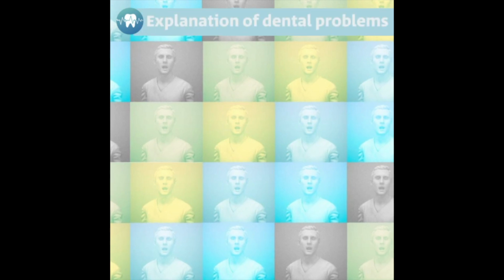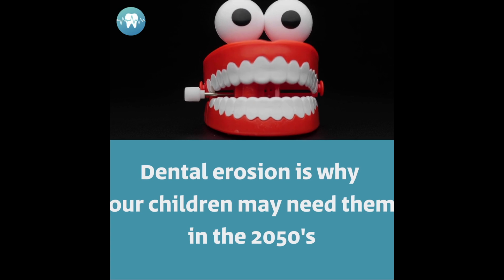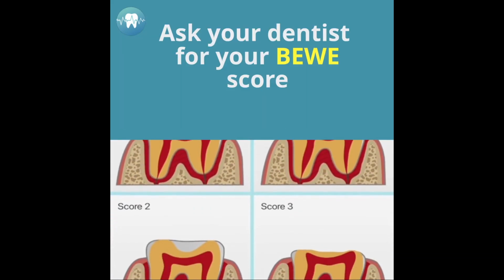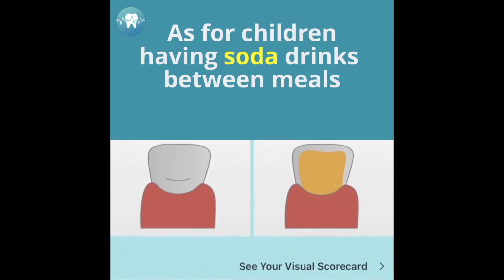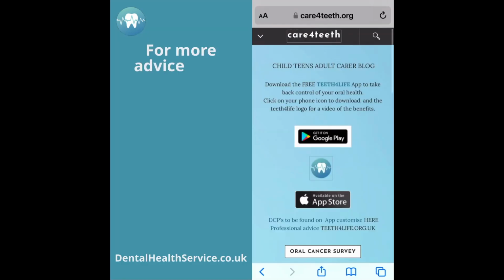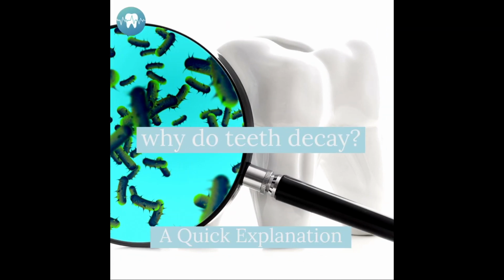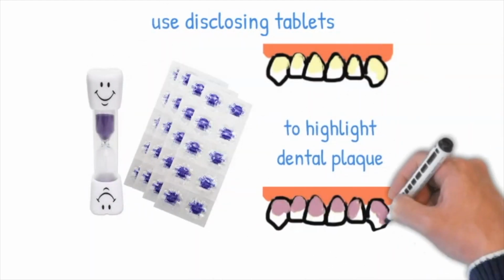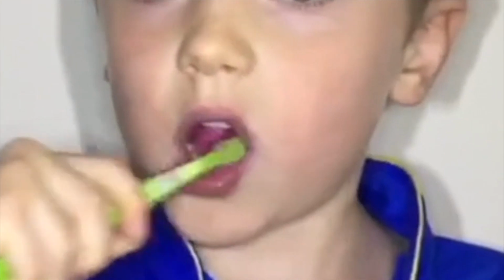Understanding Dental Erosion, Decay, and Gingivitis: Prevention and Control Strategies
In this video, we delve into the differences between dental erosion, decay, and gingivitis, and practical tips on how to manage and prevent these common oral health issues. Join us as we navigate the impact of acidic drinks on enamel erosion, the role of bacteria in tooth decay, and the importance of maintaining healthy gums to prevent gingivitis.
Key Points:
1. **Dental Erosion:** Dental erosion is a modern dental concern caused by the acidity of carbonated beverages that can gradually wear away the enamel covering the teeth. Unlike traditional tooth decay, erosion does not involve bacteria directly attacking the teeth. The video introduces the BEWE (Basic Erosive Wear Examination) scoring system to assess erosion levels and emphasizes the need to monitor and limit acidic drink consumption to preserve enamel health. Viewers are encouraged to be mindful of their beverage choices and adopt preventive measures to combat dental erosion.
2. **Tooth Decay:** Tooth decay, often associated with bacterial activity in the mouth, results from the interaction between bacteria, sugar, and acid production. The video highlights the importance of disrupting dental plaque, which serves as a breeding ground for harmful bacteria, by practicing effective oral hygiene habits such as regular brushing and flossing. By controlling the biofilm formation, individuals can reduce the risk of tooth decay and maintain their oral health.
3. **Gingivitis:** Gingivitis, characterized by inflamed and bleeding gums, is linked to the presence of bacteria in the oral biofilm. Poor oral hygiene can lead to a shift in the oral microbiome, promoting the growth of anaerobic bacteria that contribute to gum inflammation. The video underscores the significance of maintaining healthy gums through proper oral care practices, including thorough brushing techniques and regular dental check-ups. Individuals with braces are advised to pay extra attention to oral hygiene to prevent gum-related issues.
4. **Prevention and Control Strategies:** While complete eradication of oral biofilm is unattainable, the video stresses the importance of promoting a healthy biofilm balance through consistent oral hygiene practices. By following correct brushing methods for an adequate duration, individuals can effectively manage oral biofilm, reduce the risk of dental issues, and maintain optimal oral health throughout their lives.
This video serves as a comprehensive guide to understanding dental erosion, decay, and gingivitis, offering insights into their causes, preventive strategies, and the importance of maintaining a balanced oral microbiome. Join us as we explore practical tips for preserving enamel strength, preventing tooth decay, and safeguarding gum health for a radiant and robust smile.

❓I’m a retired dentist from the UK. When I qualified, there were no PCs or mobile phones, and we both seemed to have more time. While technology has progressed, human behaviour hasn’t made the equivalent advances, and many don’t listen to our advice while in surgery. This is a free resource to watch in a relaxed environment at your leisure. It does not replace seeing a dentist regularly, but I hope it is a useful, trustworthy resource for those who have access to a dentist and those who can’t. Please download the teeth4life App and press INFO to see how we can “save a life, Share teeth4life”.
The App has the facility for you to monitor and improve your oral health, which recent evidence shows a direct link to your general health. It will help reduce both the likelihood of dental treatment, any treatment should last longer, and the drain on our limited NHS resources should reduce.

📝 registration website for DCPs -care4teeth.co.uk